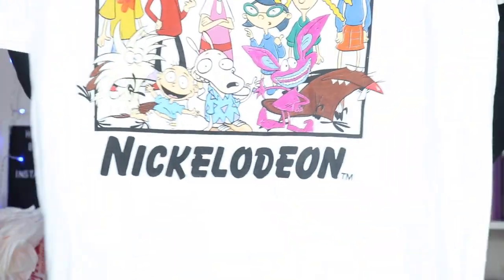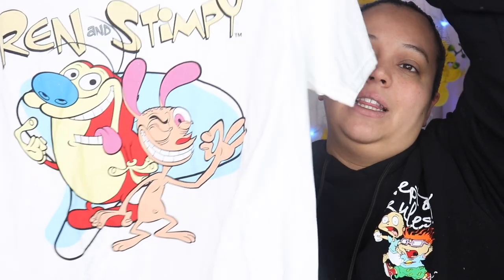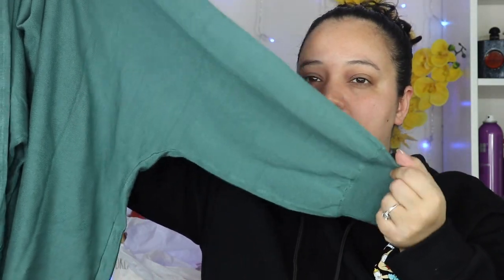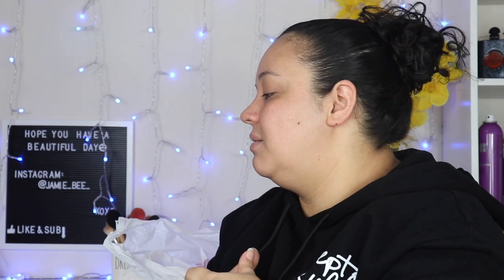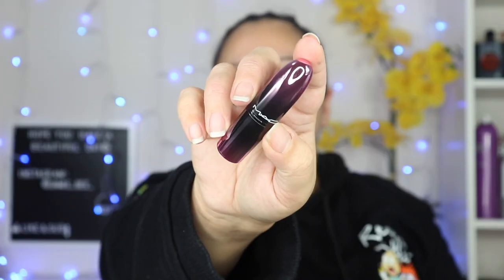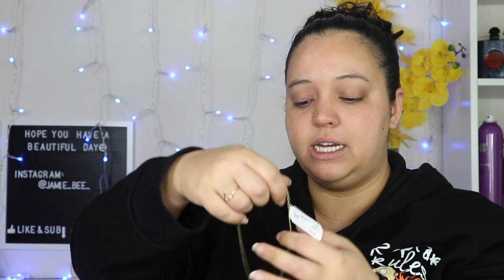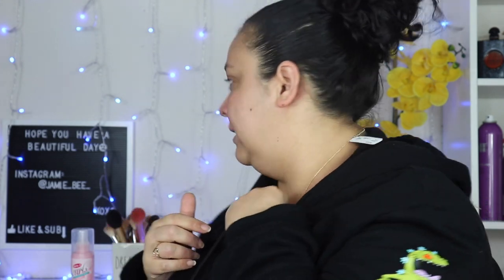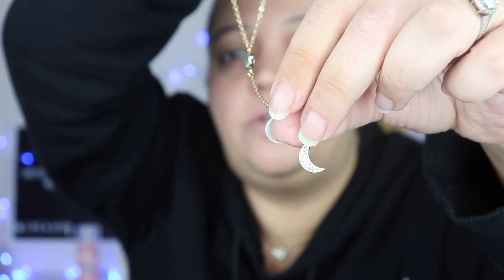TJ MAXX ANNUAL CLEARANCE SALE | TJ MAXX HAUL 2021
Its that time of the year babes TJ MAXX annual clearance sale has started and everything BEAUTY is marked down! Enjoy my first haul of 2021!

Do you usually shop the annual sale?

GIVE AWAY ENDS 1/15/2021!